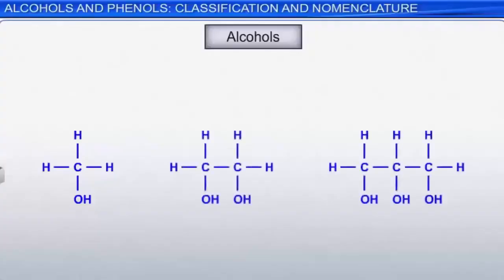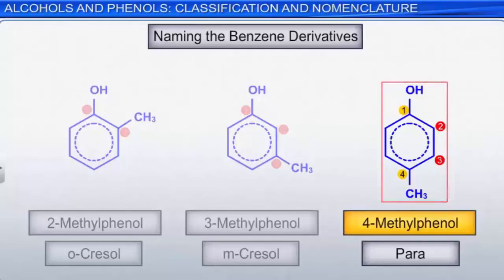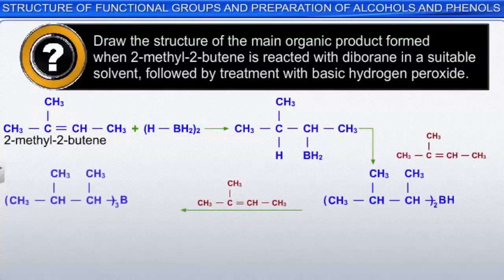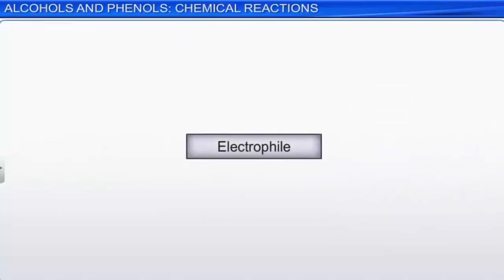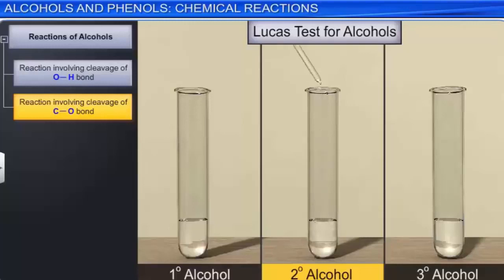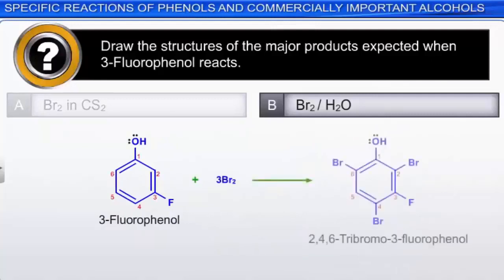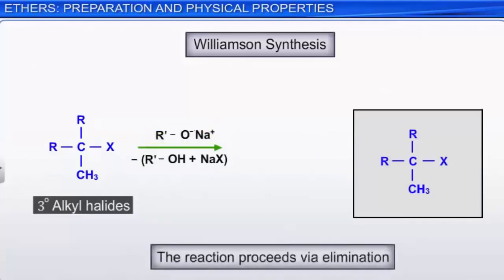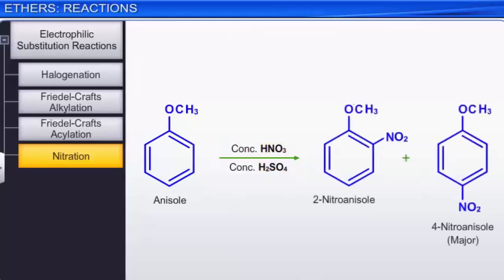STD12 CH 11 ALCOHOL,PHENOLS AND ETHER full chapter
STD12 CH 11 ALCOHOL,PHENOLS AND ETHER full chapter BY BHARATSIR(720 X 1280)